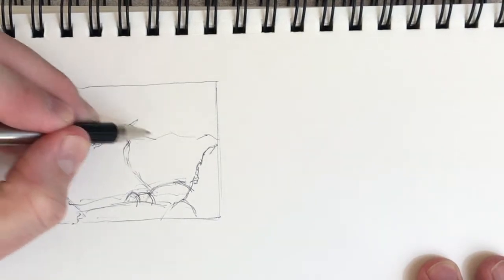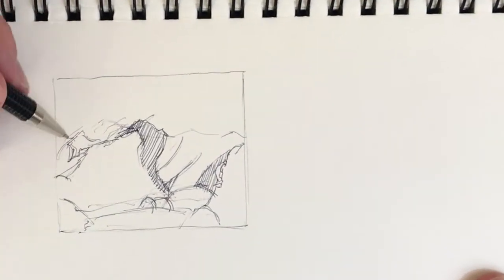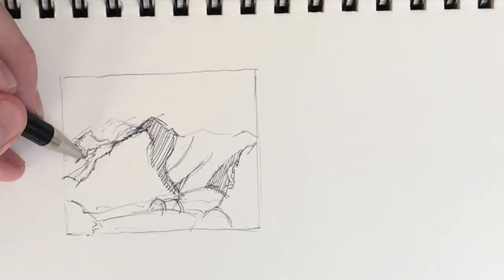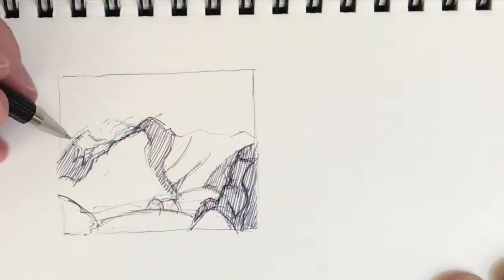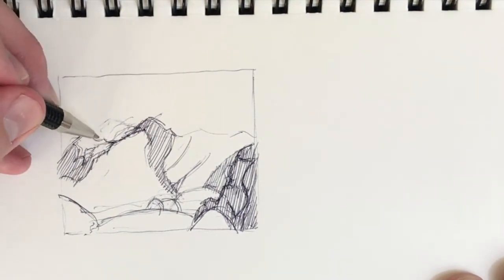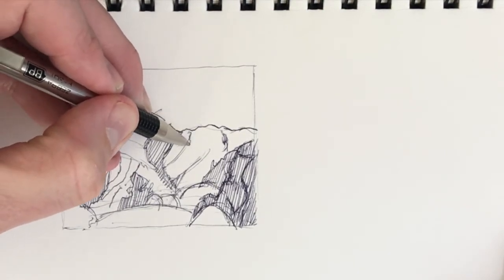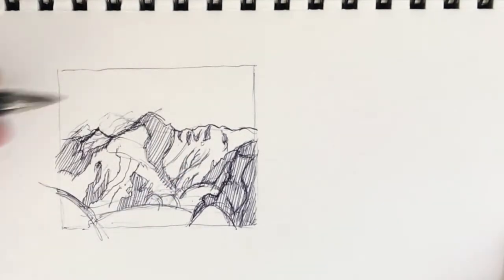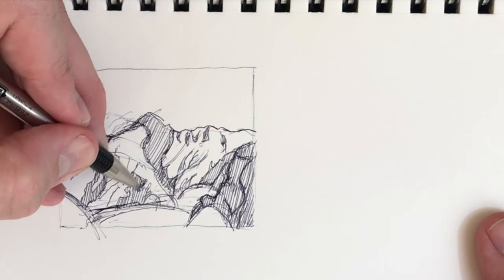Pastel Quick Tips: Why create thumbnail sketches?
Working on a couple of thumbnail sketches, prior to painting, helps you simplify your composition and better understand your subject.